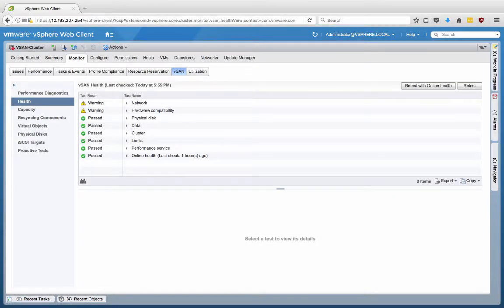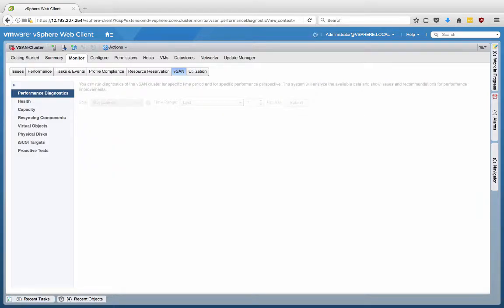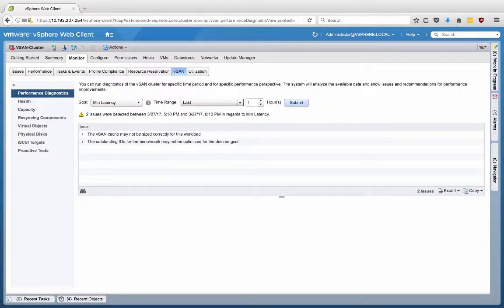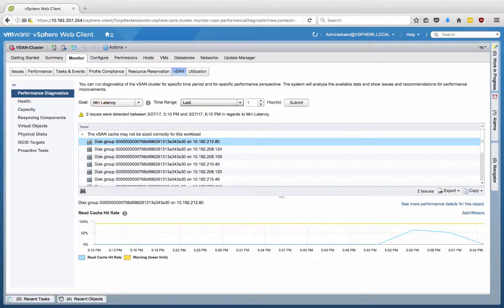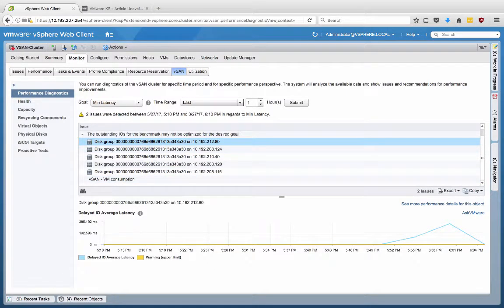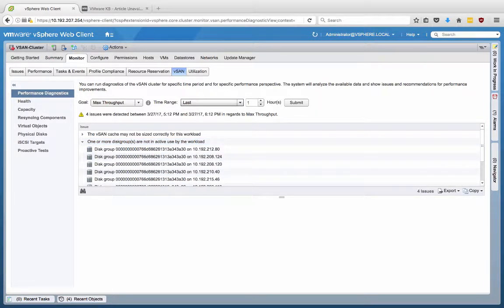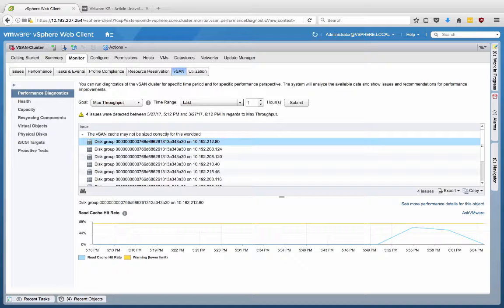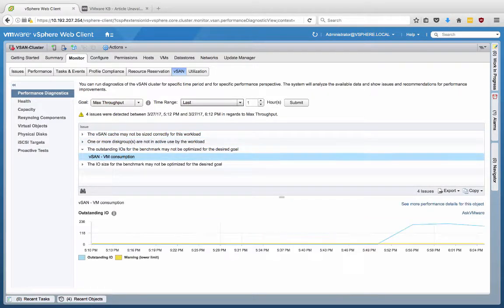vSAN 6.6.1 Performance Diagnostics Service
In vSAN 6.6.1 a new service exists to perform diagnostics of benchmark runs. This service will help you identify how to improve latency, IOPS and throughput. HCI bench is the recommended benchmarking tool to be used with this testing and has API integrations to call this service from within It's UI.